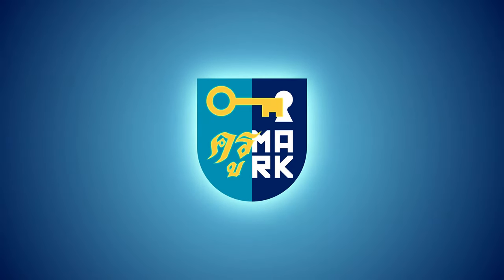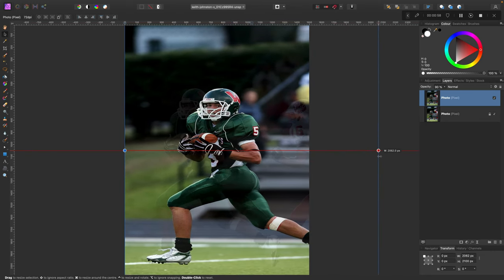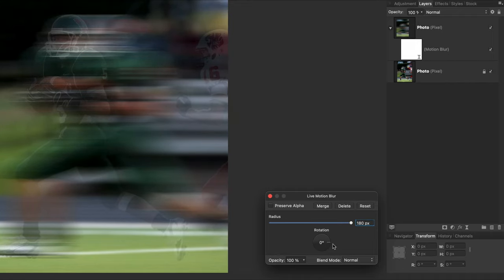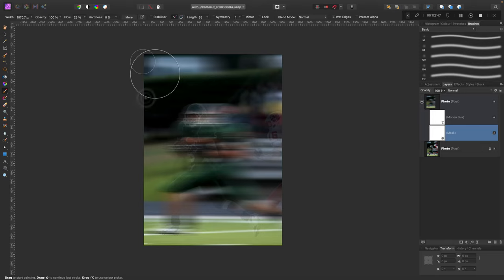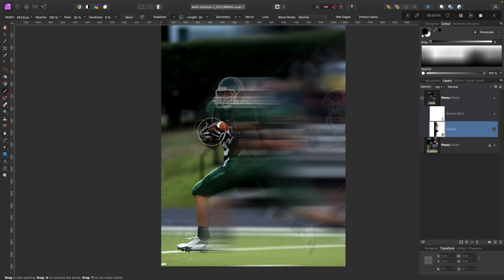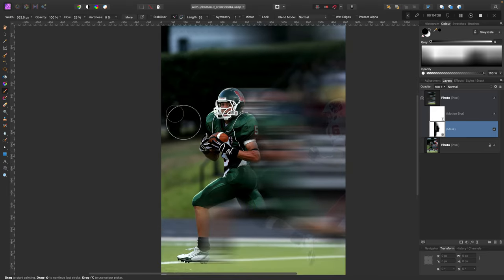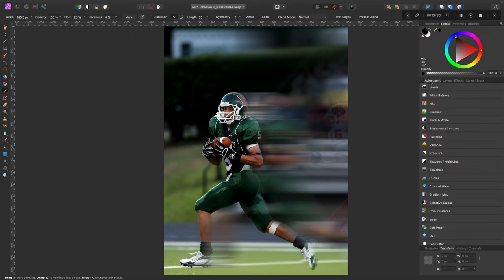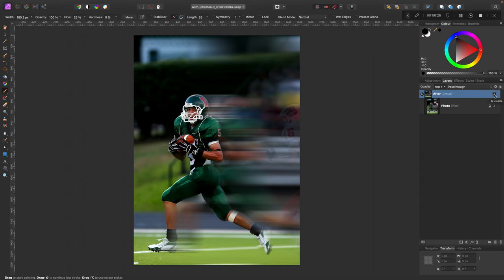Fast Movement Motion Blur Effect in Affinity Photo Tutorial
How to Create Super Speed Motion Blur Effects in Affinity Photo (Adobe Photoshop alternative). This is the time-saving method that does not request a cutting out model instead we just mask part of the blur.